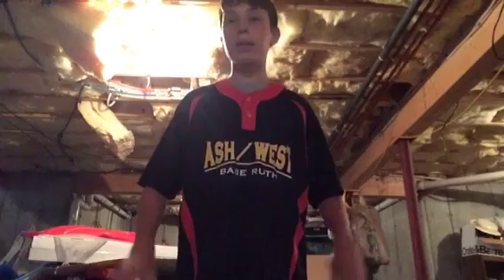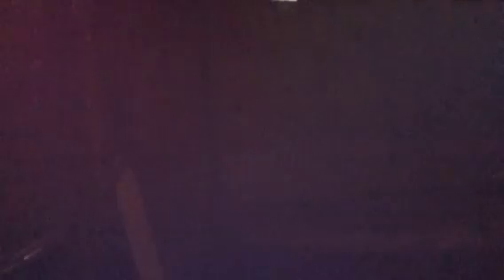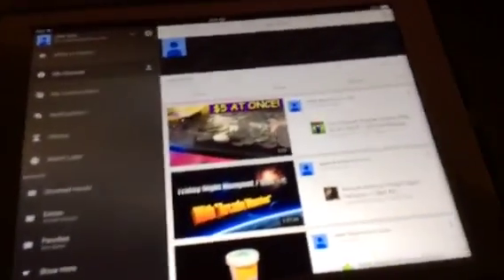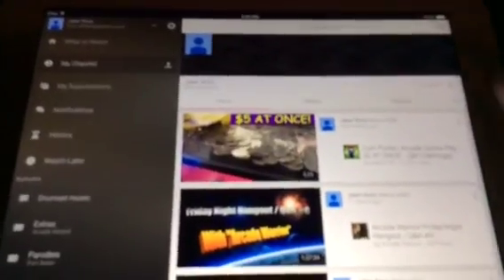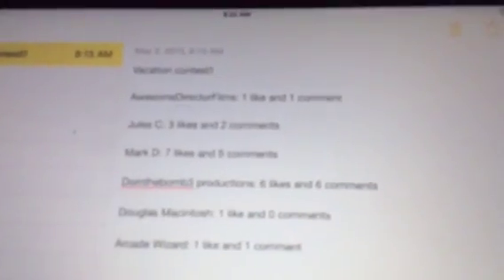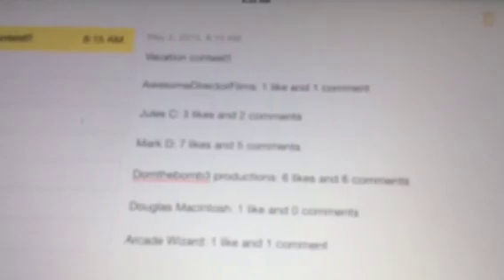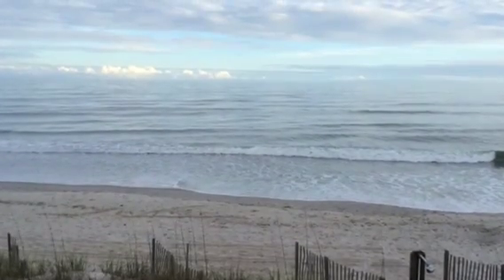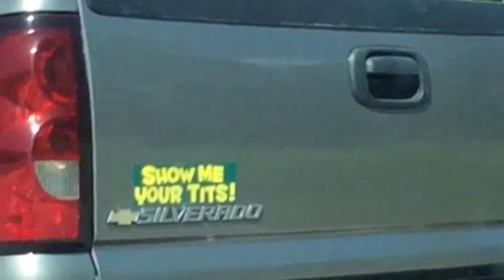April vacation contest winner!